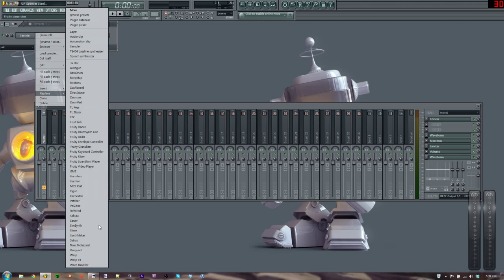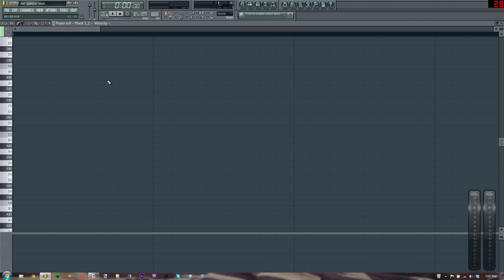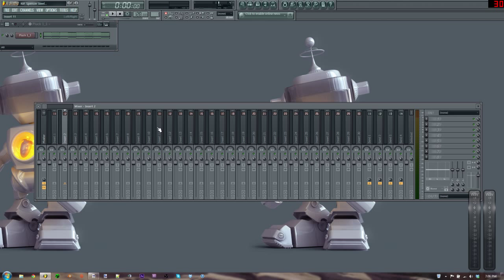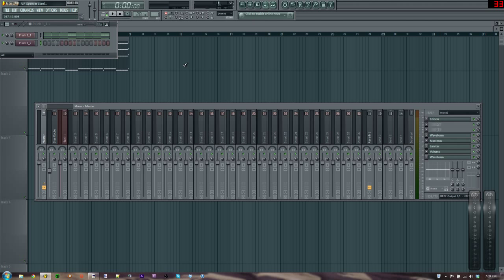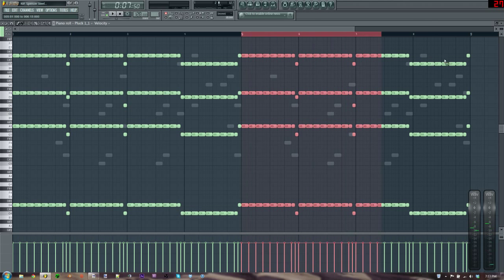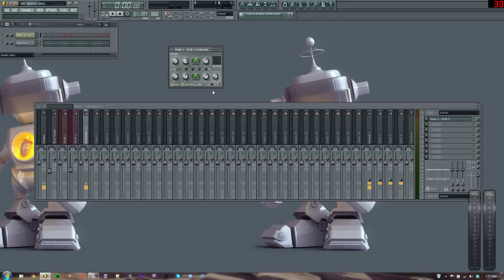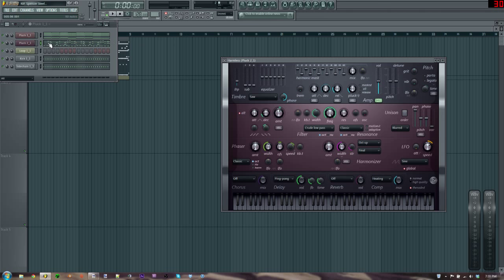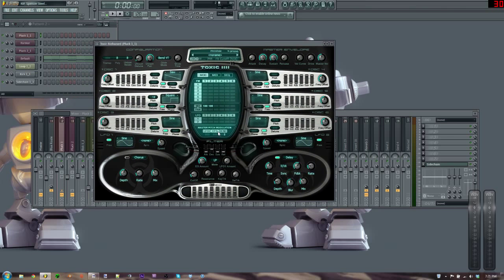FL Studio - Trance Arp Tutorial